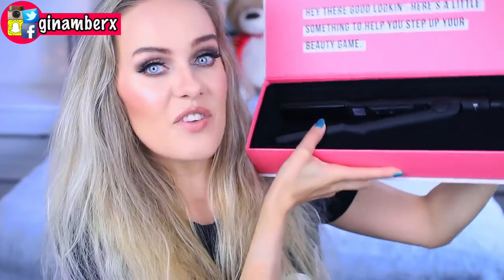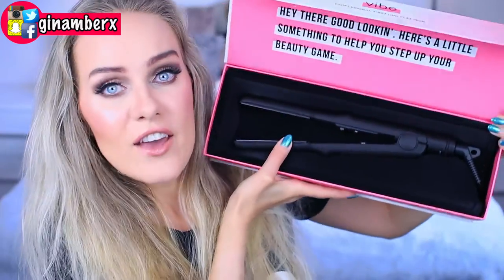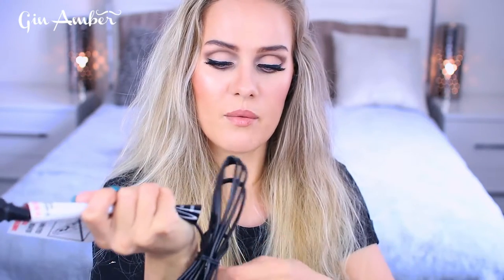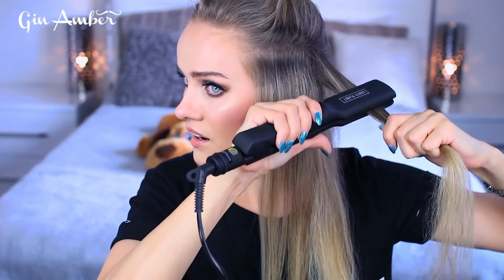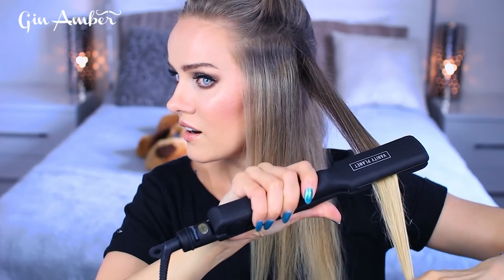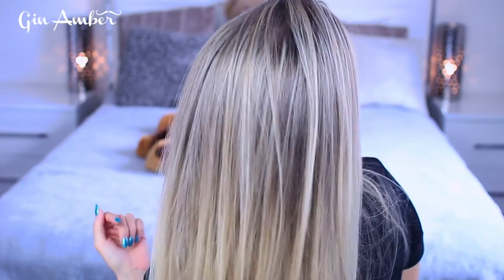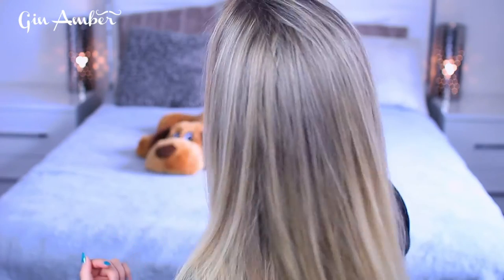VIBRATING HAIR FLAT IRON review WOW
Vanity Planet Iron

I'm a European (LT) living in Miami
English is my 4th language (learning 5th already)
My dog is Chihuahua, named Perla, and a cat named Lilly.

Office Shipping Address:
Gin Amber Beauty
655 W Flagler St. Suite 206